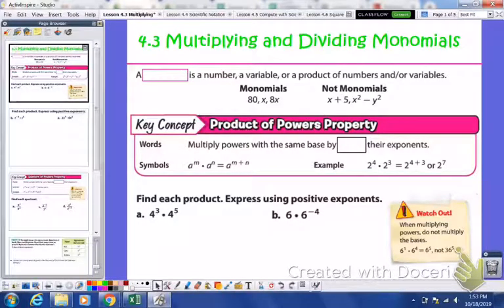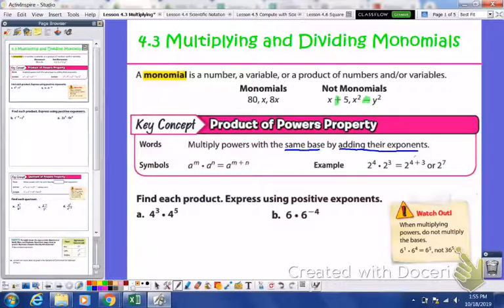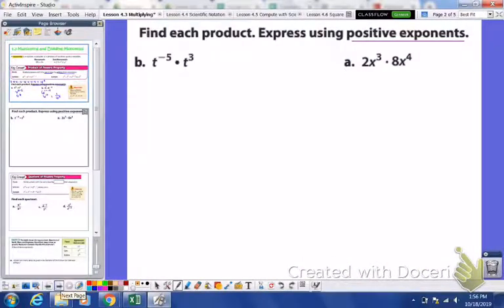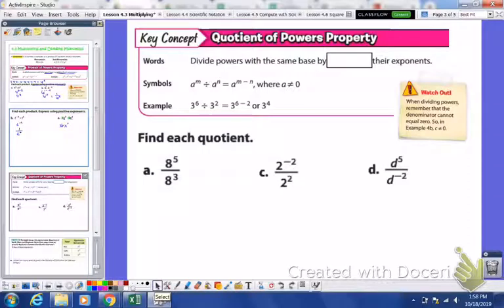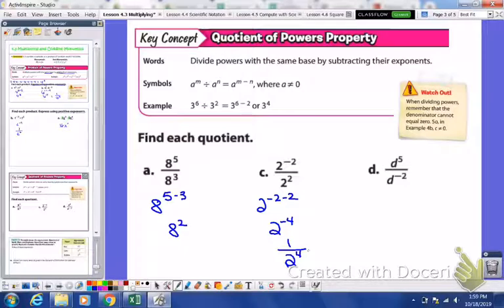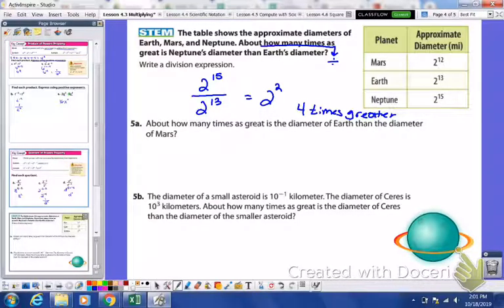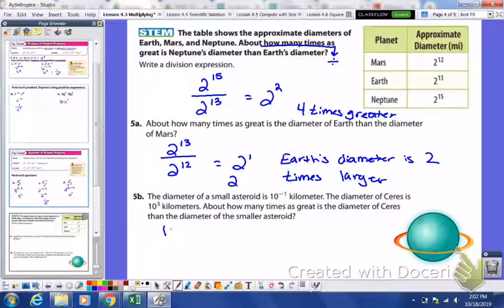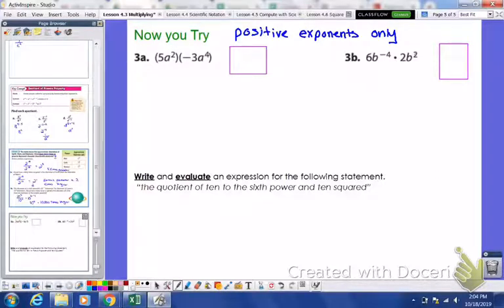19-20 Chapter 4 Lesson 3